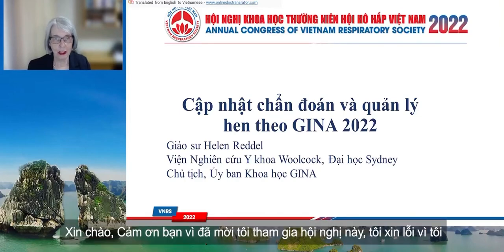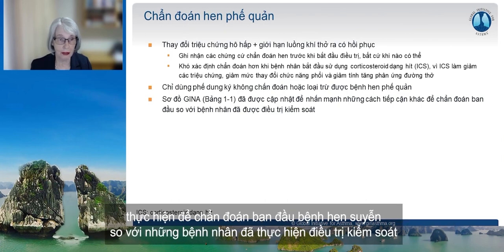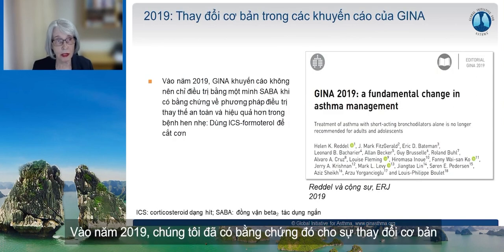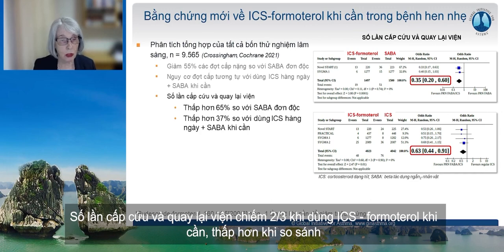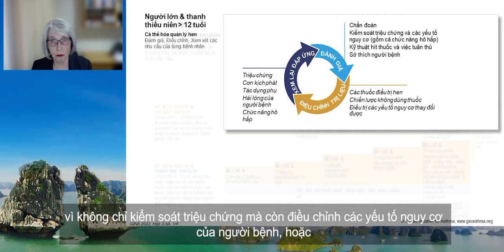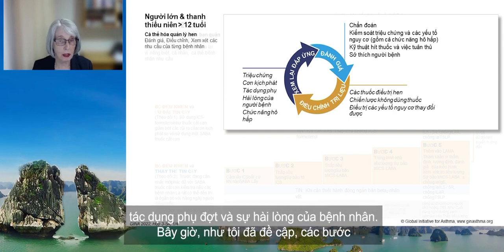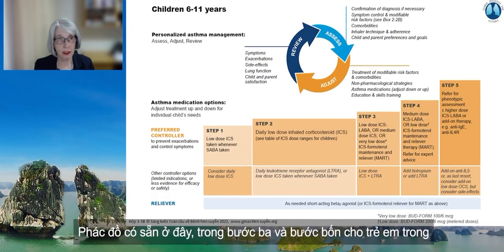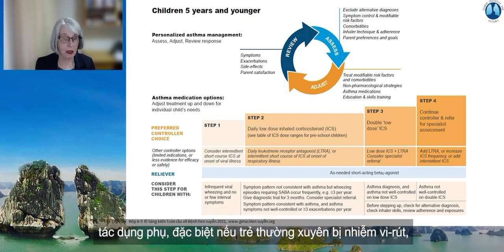Cập nhật Chẩn đoán và quản lý Hen theo GINA 2022